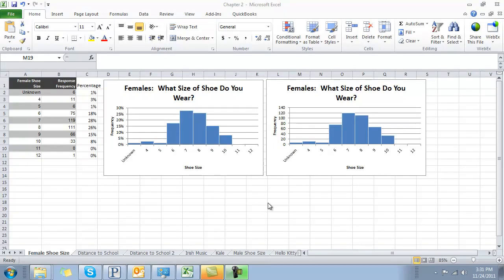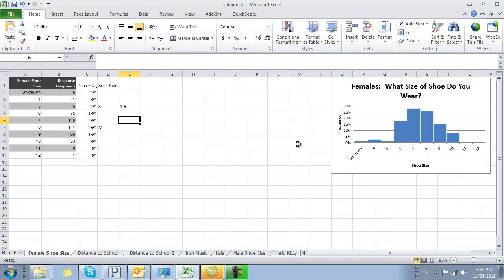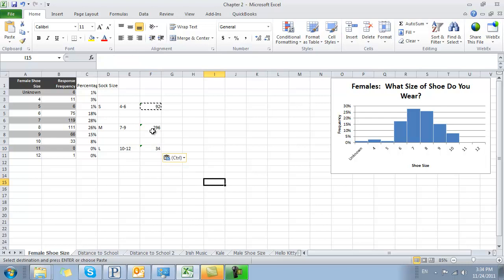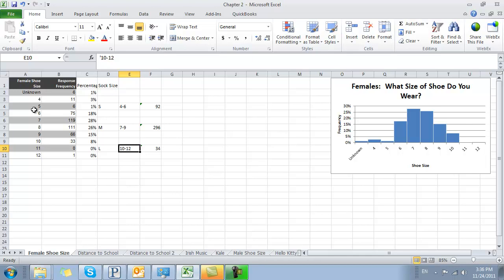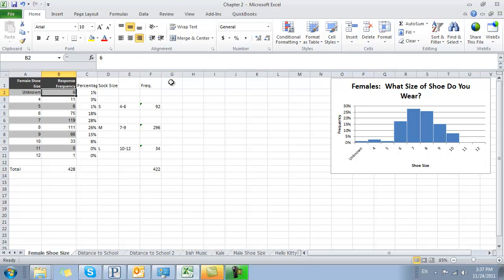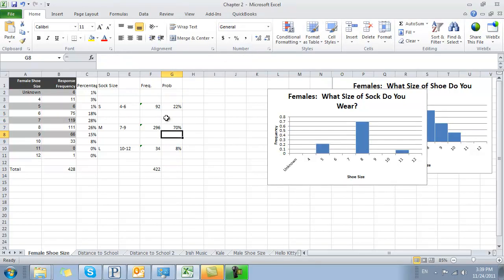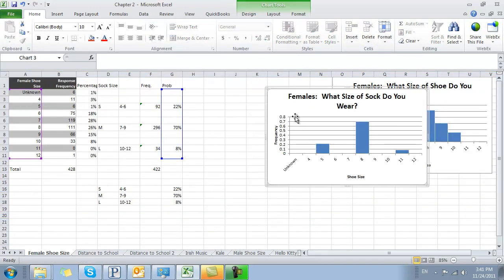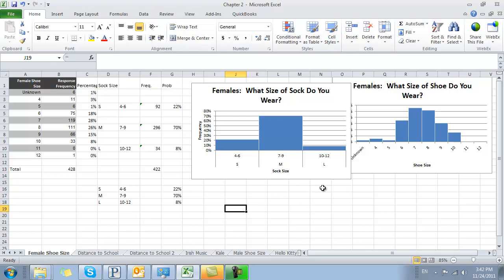Marketing Statistics in Excel 2.2: Frequency Distribution in Groups